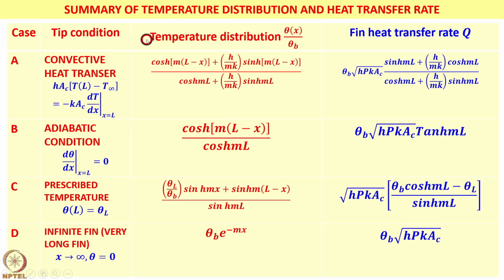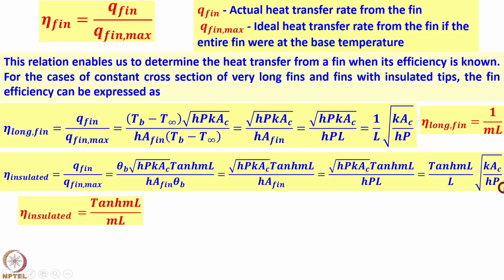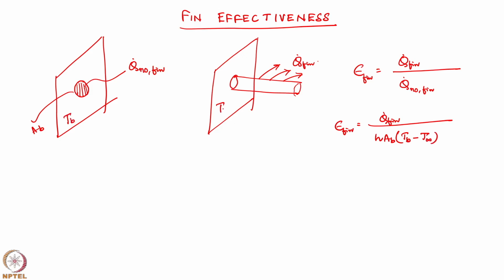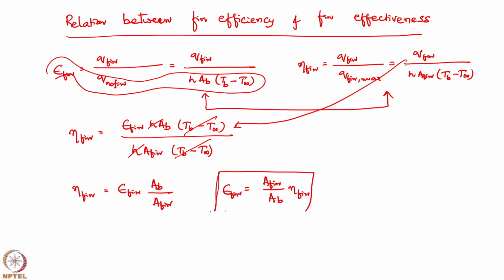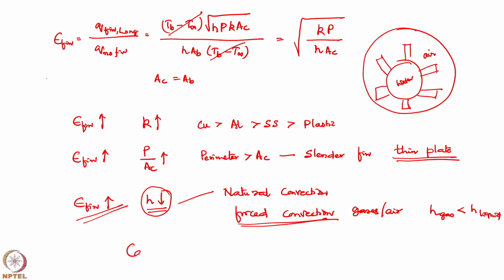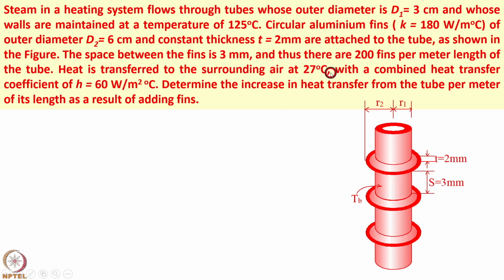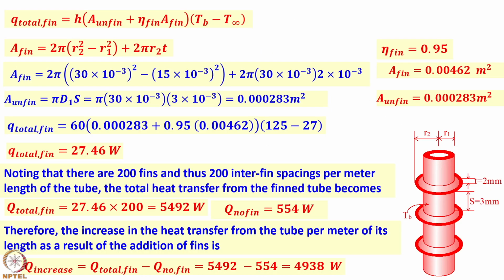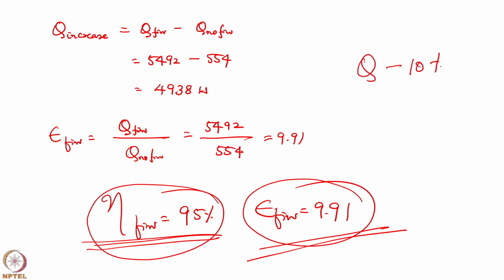Week 3: Lecture 13: Effectiveness, Array of fins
Lecture 13: Effectiveness, Array of fins